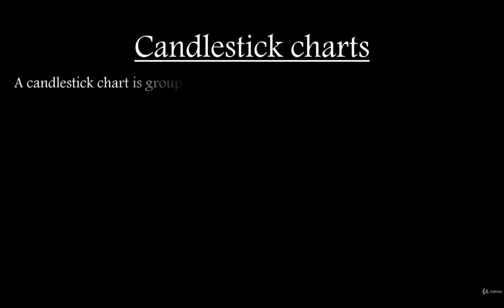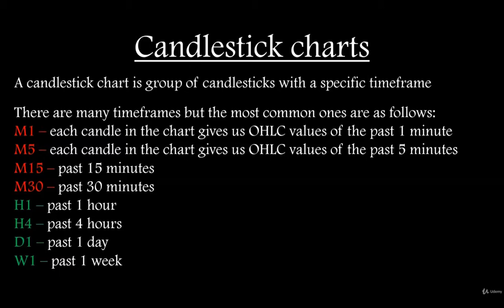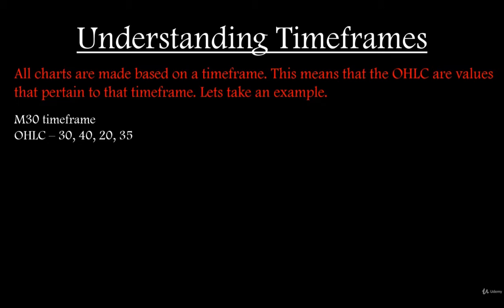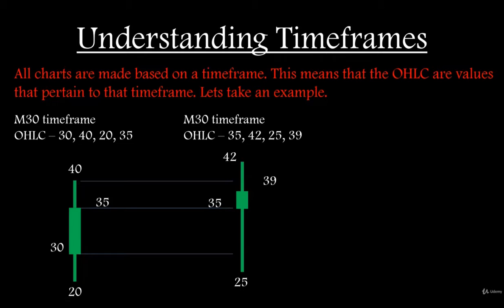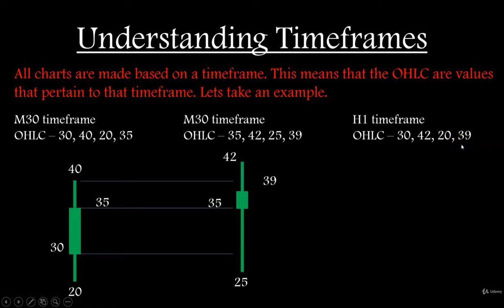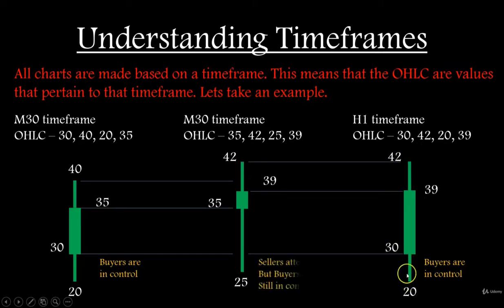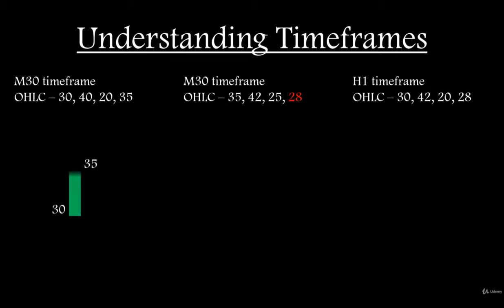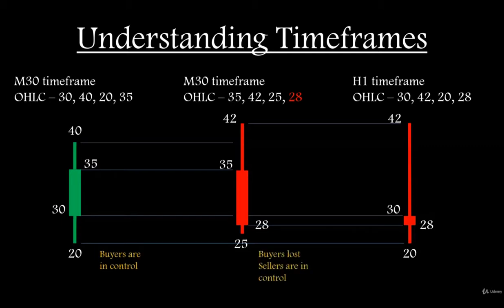Understanding Candlestick Chart Time Frames | Japanese Candlesticks | Stock Trading For Beginner